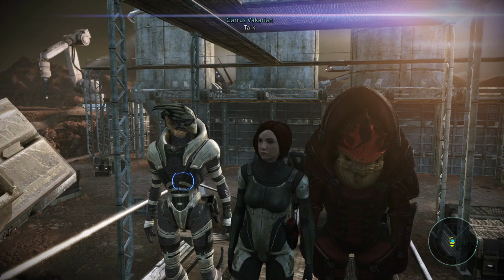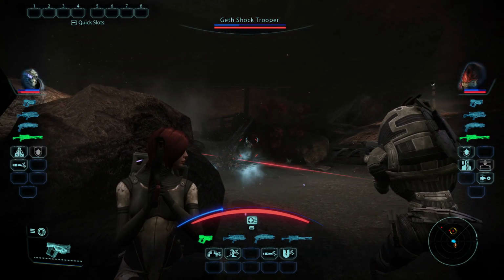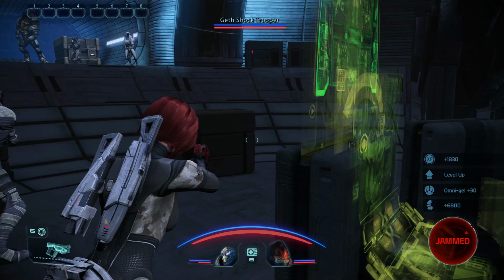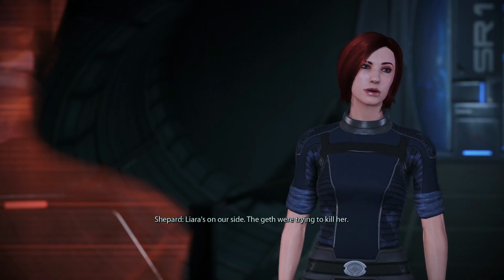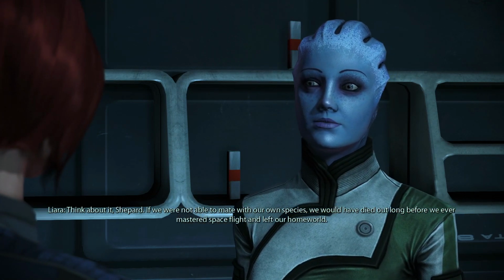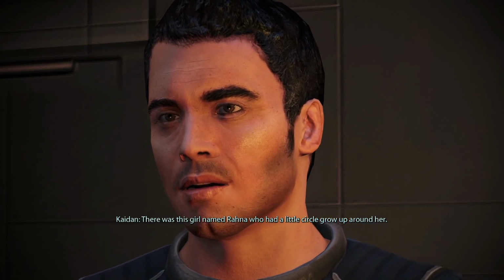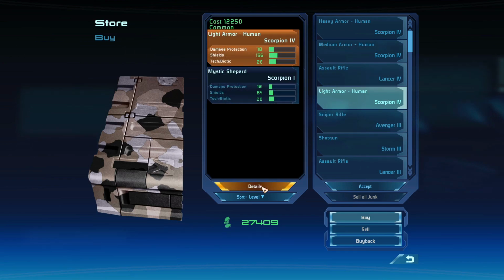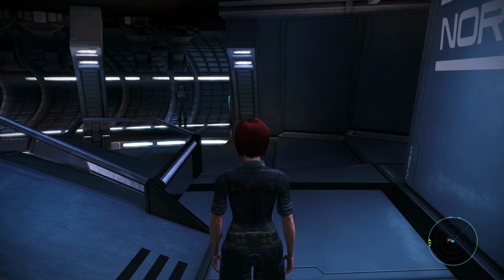Let's Play Mass Effect 1 Legendary Edition - Part 8 - Rescuing Liara [PC]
It's time to pick up the last potential party member... Liara. She may be Matriarch Benezia's daughter, but is she on our side?

You can find a list of the relevant Mass Effect books

Mass Effect Legendary Edition can be purchased for various platforms. I am playing on Steam.